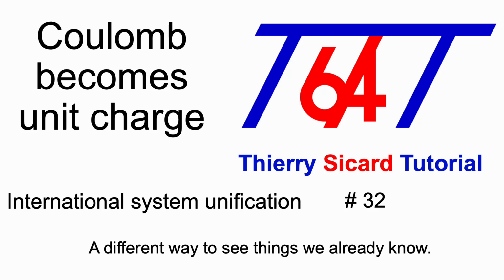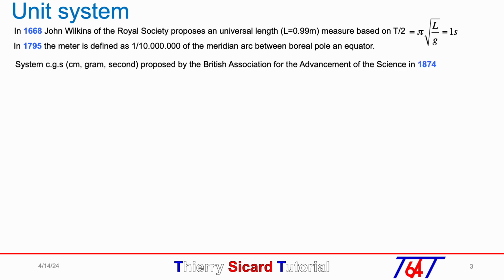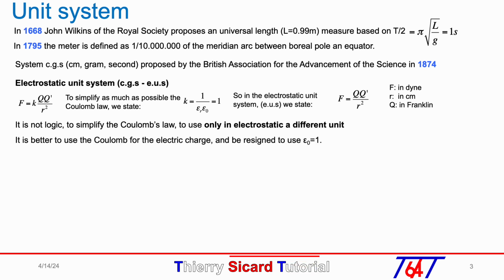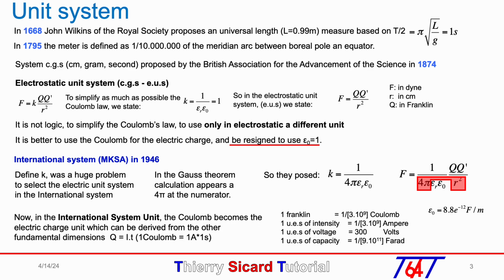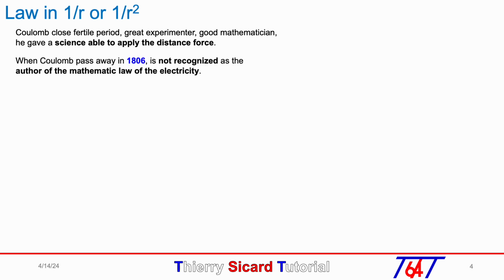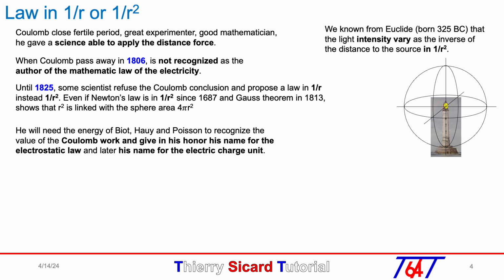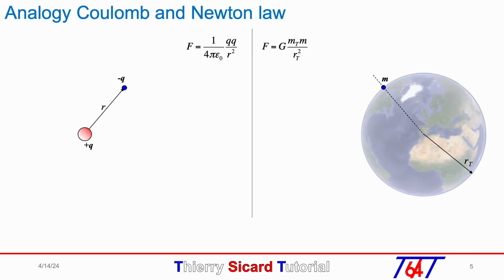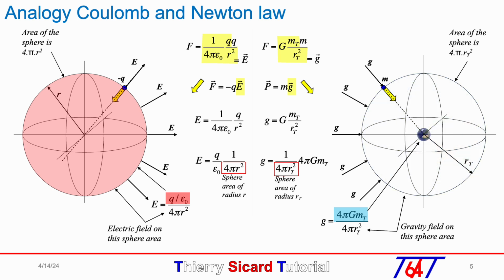Coulomb becomes the electric unit charge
In this sixth Thierry Sicard Tutorial dedicated to the Electricity Discovery, we will talk about the new MKSA system unit where the electric charges unit becomes the Coulomb. In the previous unit system, the charge unit was the Franklin